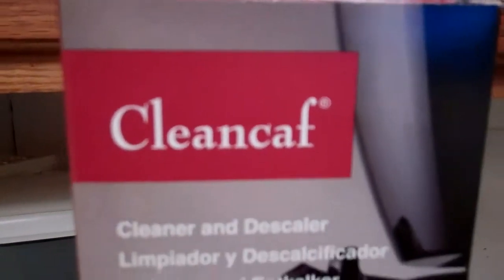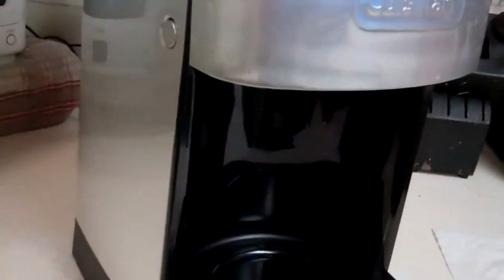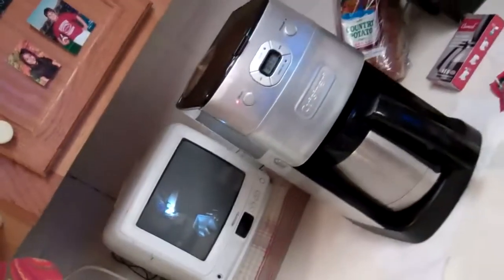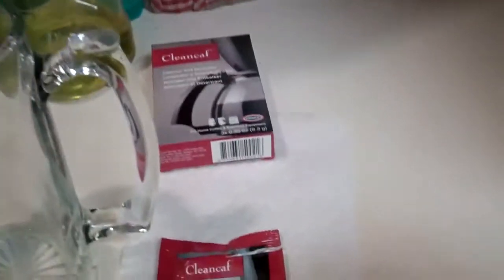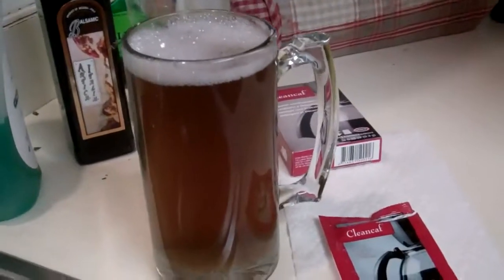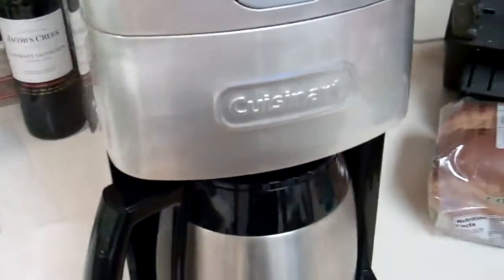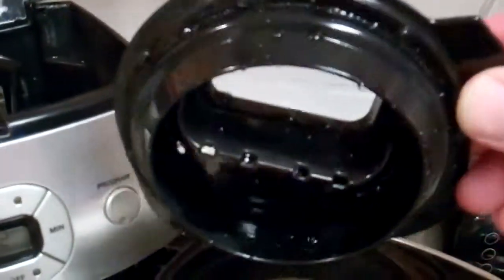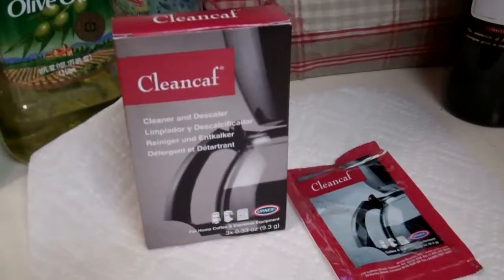Coffee machine cleaning made easy.